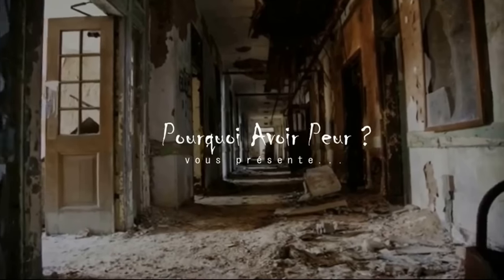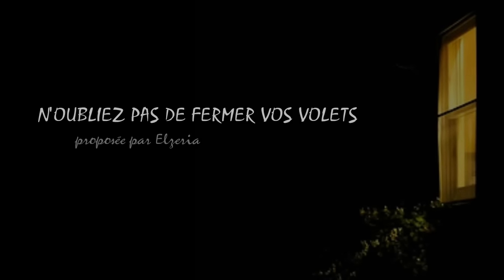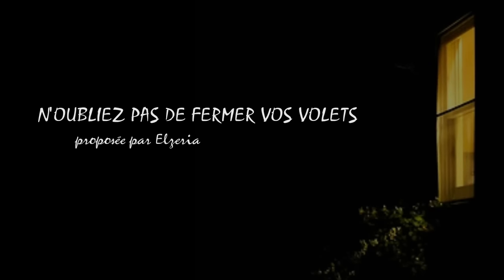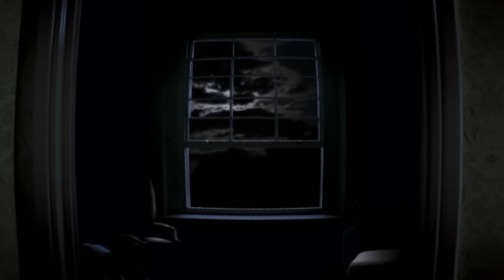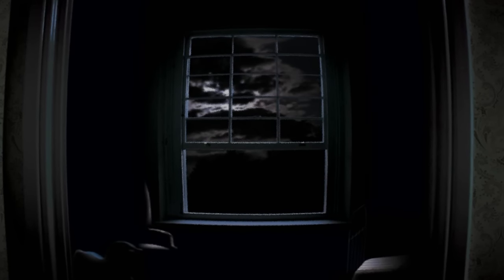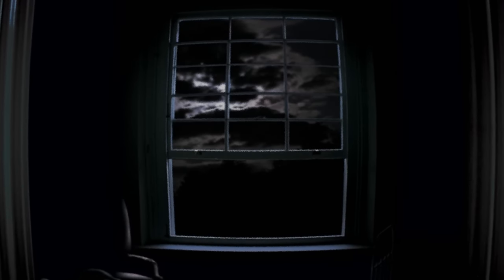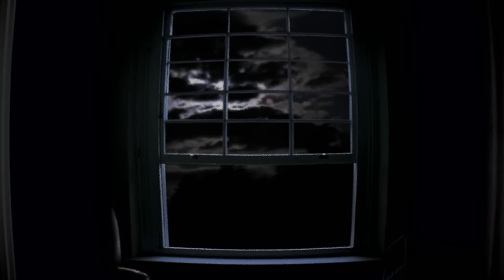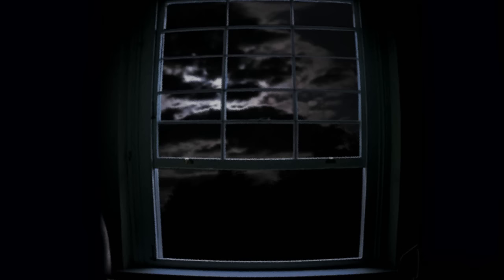Pourquoi Avoir Peur ? - N'Oubliez Pas de Fermer Vos Volets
En ces beaux jours d'été ensoleillés et sous cette chaleur étouffante, n'oubliez pas de fermer vos volets.

Merci à tous pour votre soutien ! Et un merci particulier à tous les donateurs ! ♥